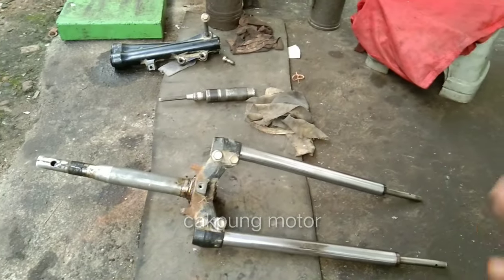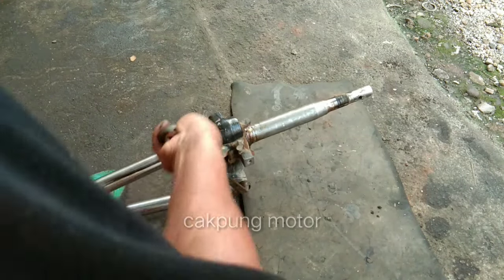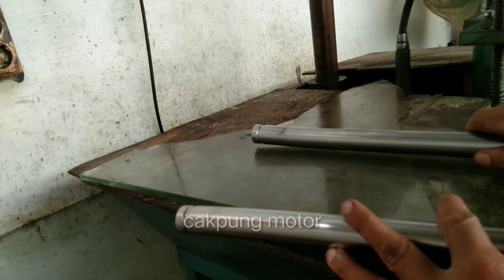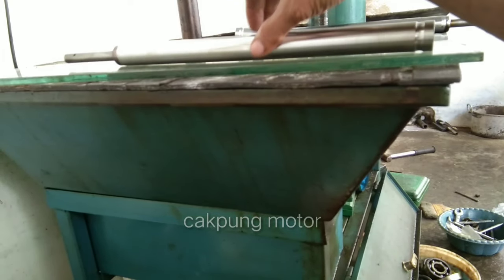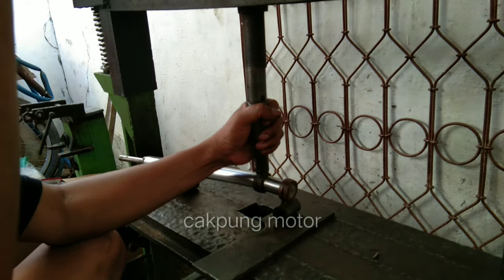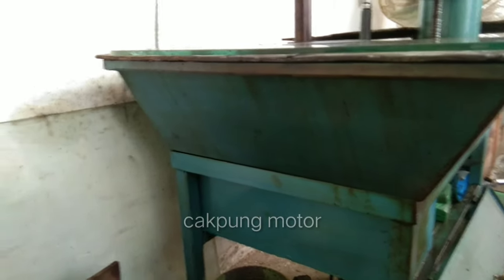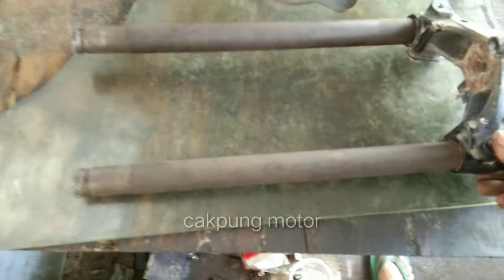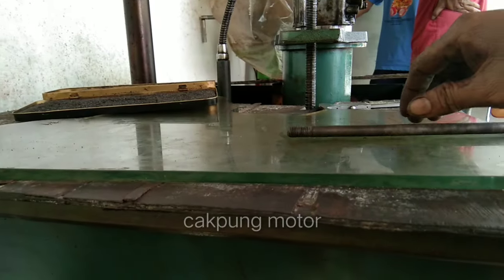senter sekok depan motor yamaha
salam otomotif🙏🙏🙏🙏
peroses senter sekok depan yamaha yg benglok lebih jelasnya simak vidio ini